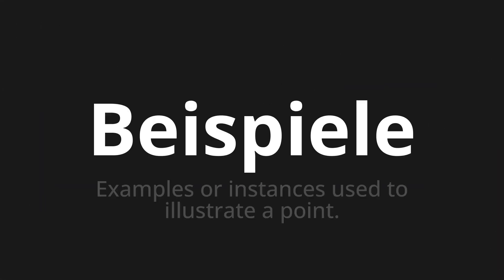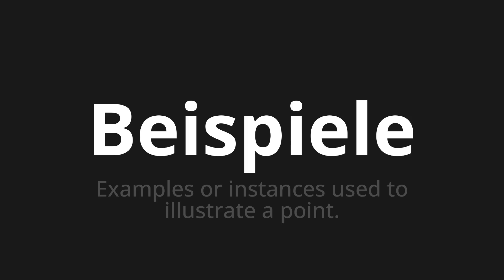How to pronounce Beispiele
Master the Pronunciation of 'Beispiele which means examples' - which means : Examples or instantals used to illustrate a point. 📝 with @PronunciationGerman 🎓🗣️ - [Your Guide to German]

Learn to pronounce 'Beispiele' perfectly in German with our easy and engaging tutorial by @PronunciationGerman! 📖📽️ In this comprehensive video, we provide you with native speaker examples 🗣️👂 and phonetic breakdowns 🎵 to ensure you get the pronunciation just right.

How to say Examples in German